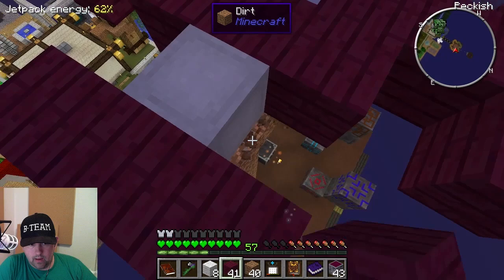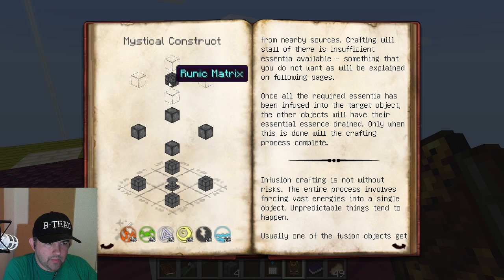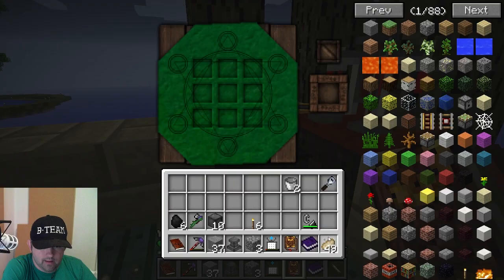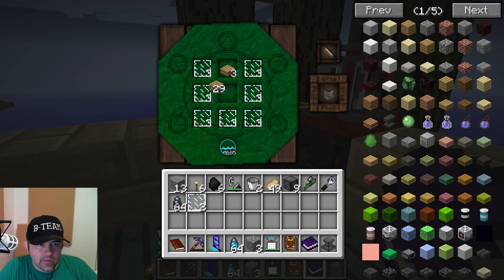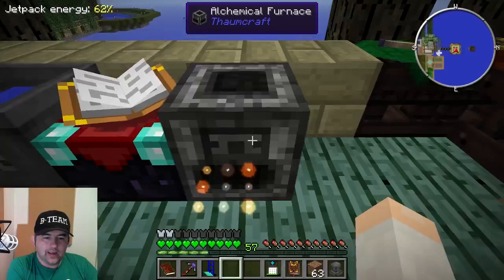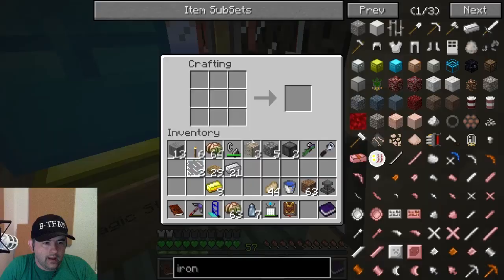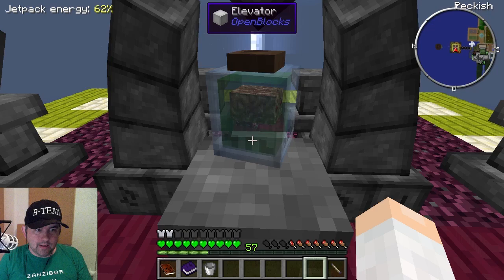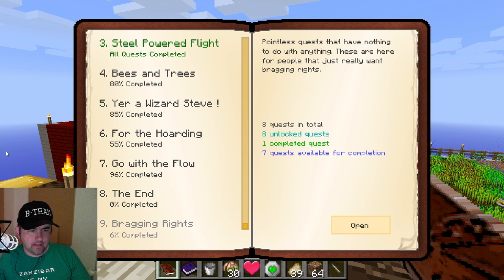Agrarian Skies Livestream June 20th Part 3 of 3 - "Thaumcraft Steel Drums MON!!!"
Agrarian Skies is an AWESOME new modded skyblock map created by JadedCat with the help of the community!  One of the coolest parts of this map is there is a QUEST BOOK!  You have to complete quests to progress in the map, it's amazingly fun!

Agrarian Skies is available on the Feed The Beast launcher, located

Case:  Corsair Graphite Series 230T Gaming Case-Orange

Processor:  Intel® Core™ i7 4930K Processor (6x 3.40GHz/12MB L3 Cache)
Cooling:  Corsair Hydro Series H60 Liquid CPU Cooling System

Memory:  32 GB DDR3-1600 Memory Module-Corsair Vengeance

Video Card:  NVIDIA GeForce GTX 780 3GB

Motherboard:  MSI X79A-GD45 Plus-- 5x PCI-E x16, and 6x SATA 6Gb/s

Power Supply:  750 Watt - Corsair RM750 - 80 PLUS Gold

Primary Hard Drive: 240 GB Corsair Force GS SSD

Data Hard Drive:  2 TB WD Black HARD DRIVE 64M Cache, 7200rpm, 6.0Gb/s